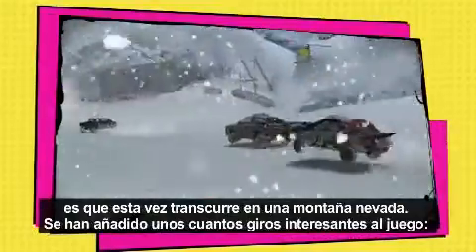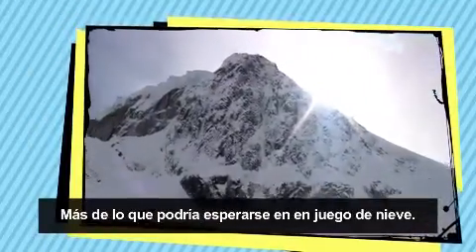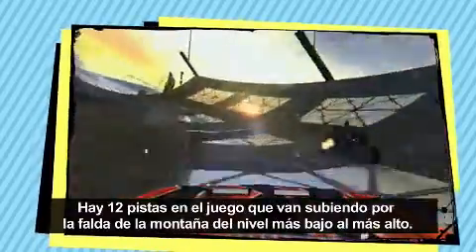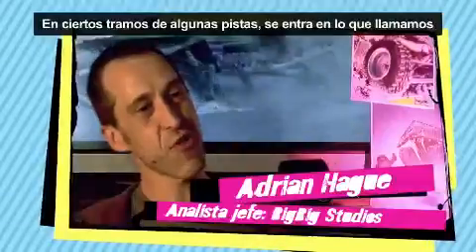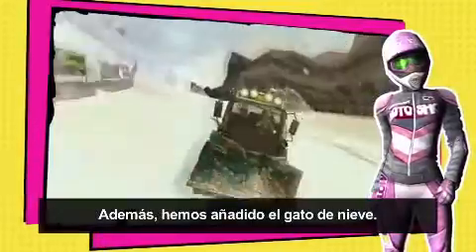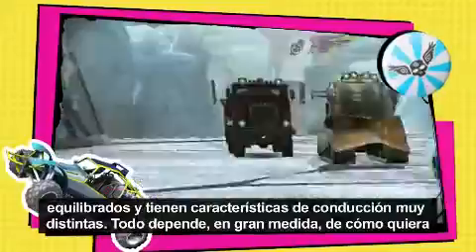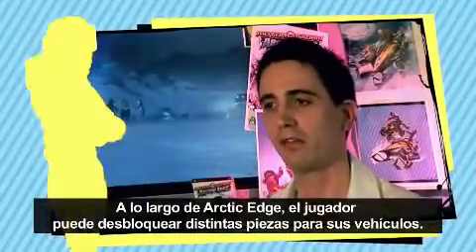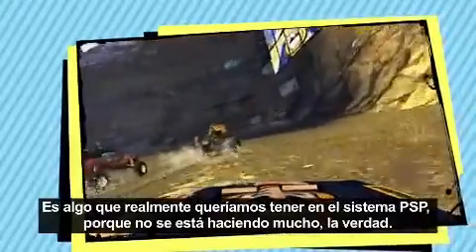MSAE MakingOf EU SPA